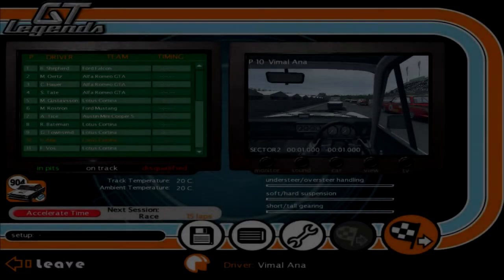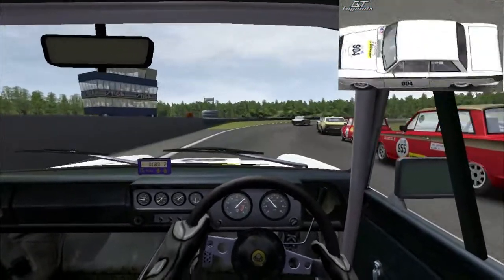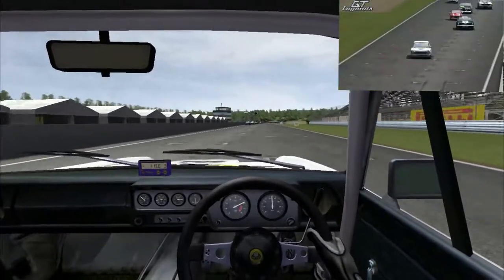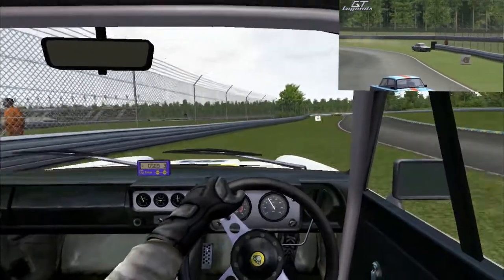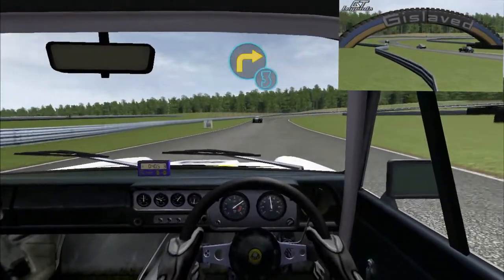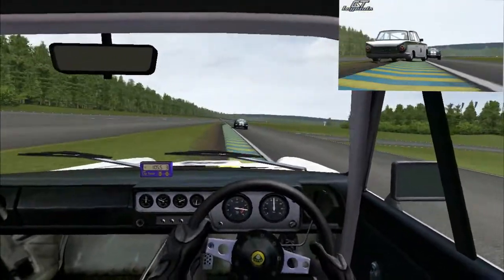Misadventures in Sweden(GT Legends:Lotus Cortina @Anderstorp South)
Sorry for the random Mic noises! My mic placement meant i keep hitting it by accident. Will fix for the next episodes.

Hey guys, today we are playing the finely aged GT Legends game from Simbin. We are driving Lotus Cortina around Anderstorp South track that has the fantastic penultimate corner that just goes on forever. Look at me struggling with pace.